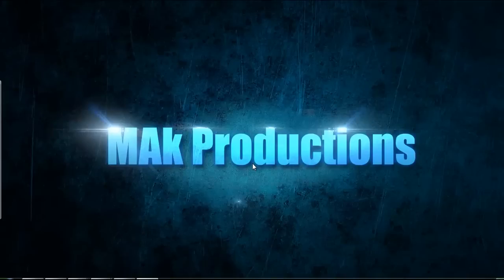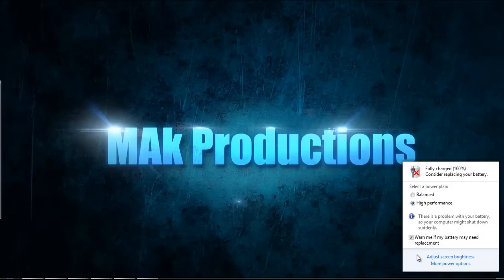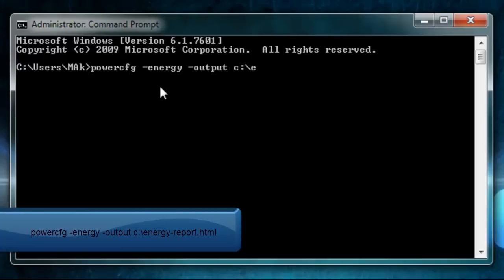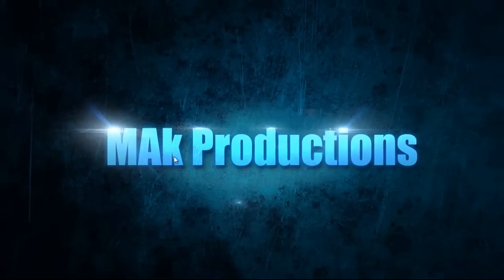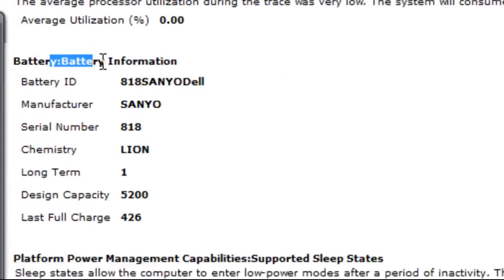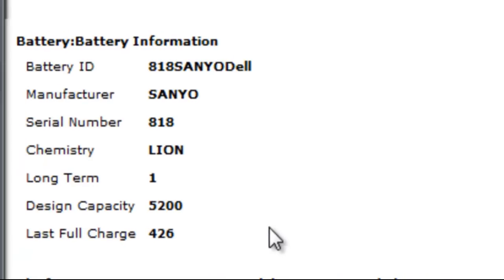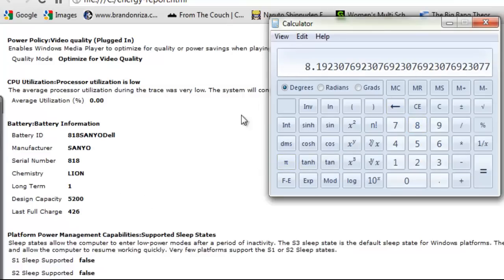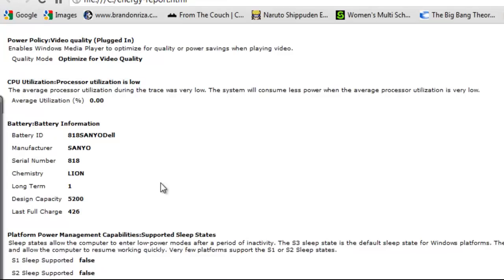How to check the Health of your laptop Battery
Welcome,

In this tutorial i will be showing you how to check the Health status of you battery and see how well it is doing at this moment in time. I will show you how much of the battery is actually being charge which determines how long the battery will last without charge.
i will also show you how to make a report of this data to gain the information.
So watch the video to find out :)

Thank
Muhammad Ali
MAK Productions